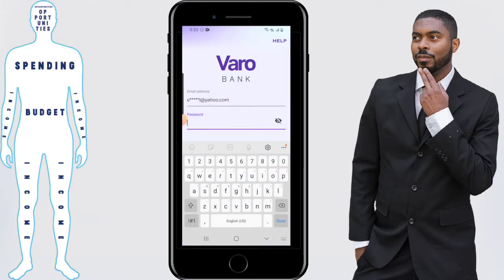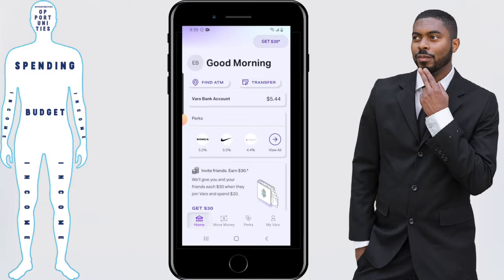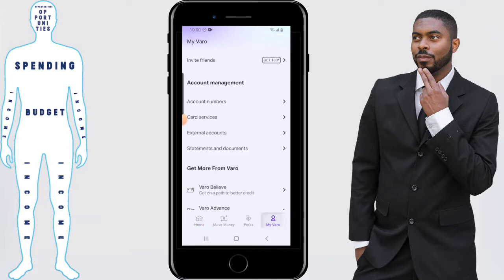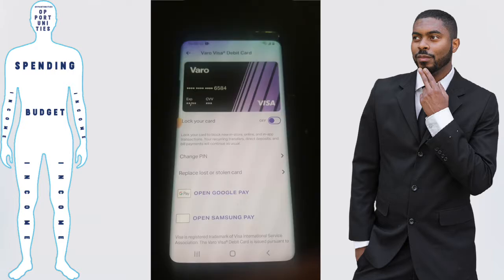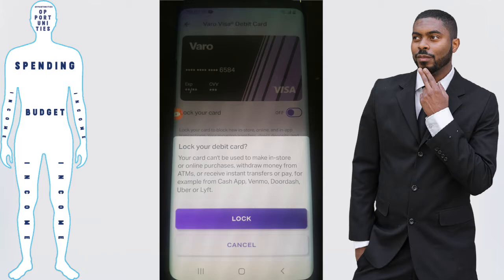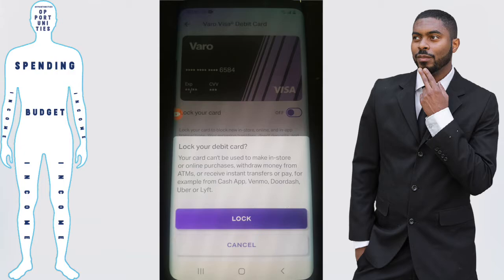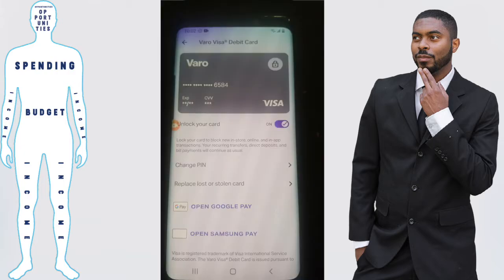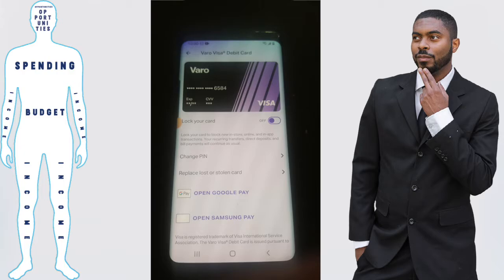Varo Bank: How To Lock Your Debit Card In 2026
Get my finance book, The Anatomy Of Financial Success! Available on E-book, Paperback, and Audiobook formats Varo Bank: How To Lock Your Debit Card In 2026. Varo bank has been become pretty popular over the past year. With that popular comes questions about how chime actually works. That's why in this video, i'll be doing a tutorial of the Varo bank account app andhow to block your debit card so that transactions will not go through. This video on Varo has been produced by Financial Anatomy and performed by Elijah Bilel.